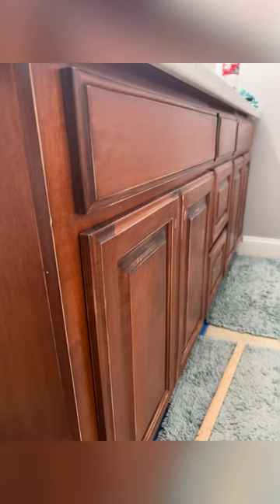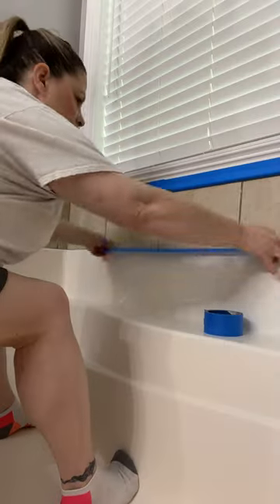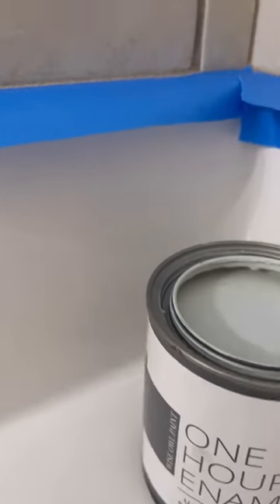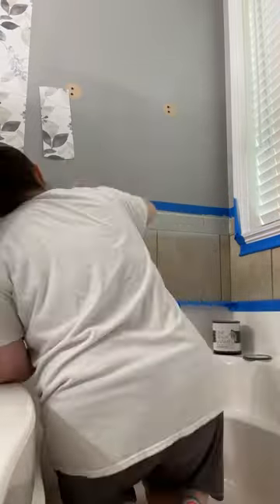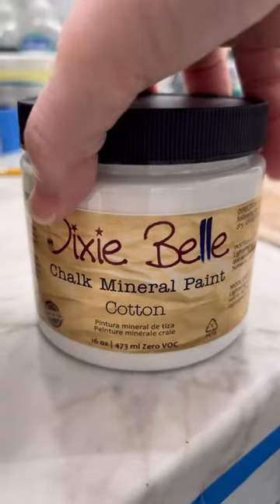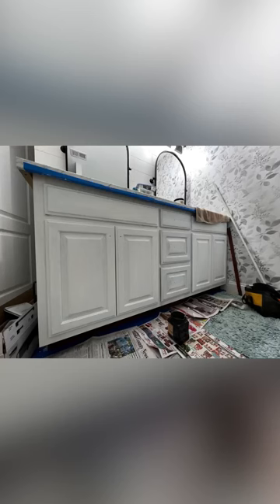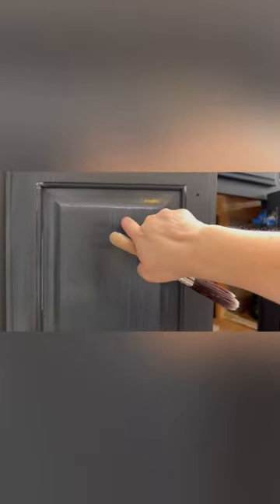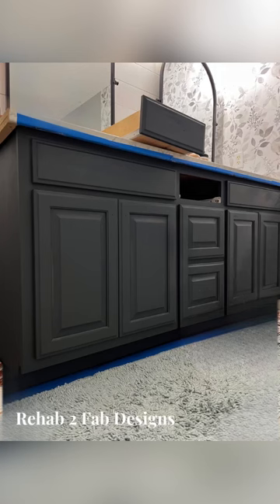Bathroom Makeover: Painting my bathroom cabinets with Dixie Belle Chalk Paint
Hey hey! Join me as I work on my bathroom makeover. We’re gonna be painting my cabinets and tile in this video.
For part 1:
For the shiplap we used plywood that my husband ripped at home. We primed using BIN Zinsser and painted it in Behr Ultra Pure White from Home Depot.

You can find the lighting at Home Depot. Hampton Bay Northvale Vanity Lighting set, matte black.
You can find the countertops at Lowe’s. Carrara Bianca.

If you have any questions, please drop them in the comments. I’m happy to answer and it’s hard to include everything in a short video.